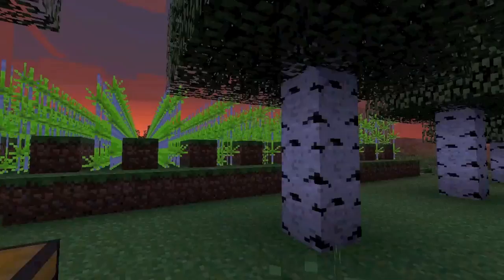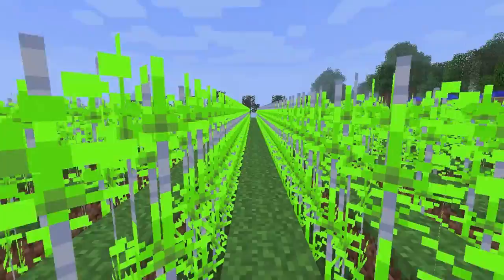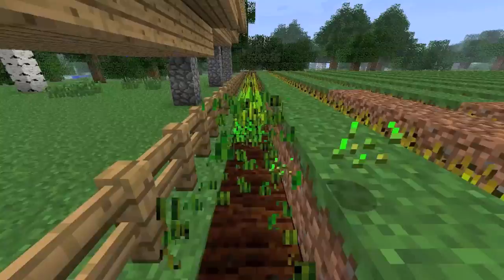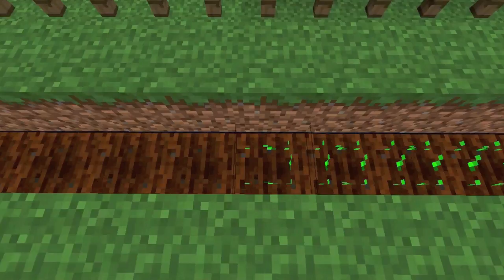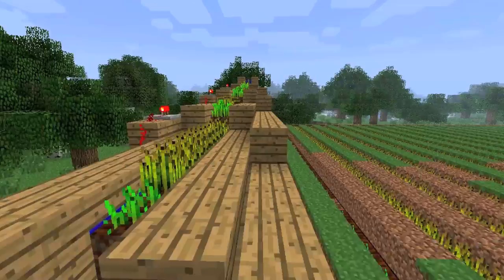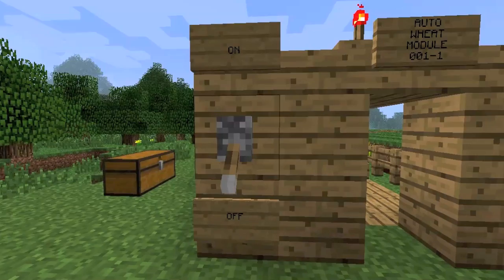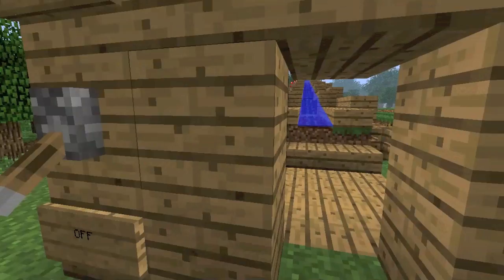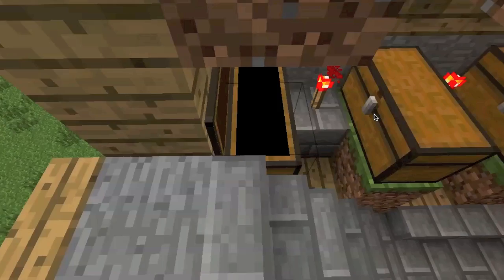Minecraft Beetlebear world tour 1.0 - Hemp and Wheat farming made easy!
1.0.0 Manual and Automatic Efficient Wheat and Hemp farms

This is my efficient farming techniques for sugar cane ( hemp texture ) and wheat. For the wheat I demonstrate an automatic method with a switch and a manual method by running rows.